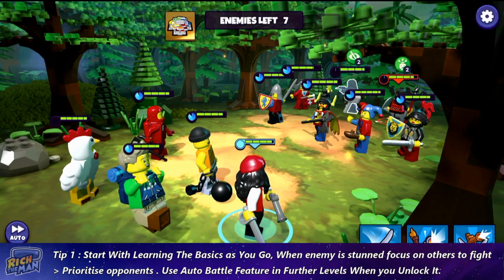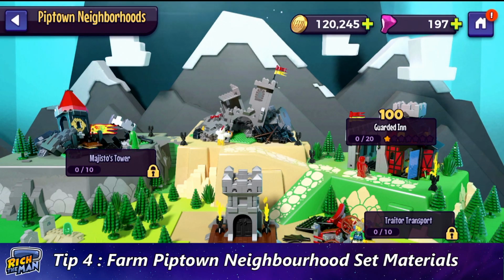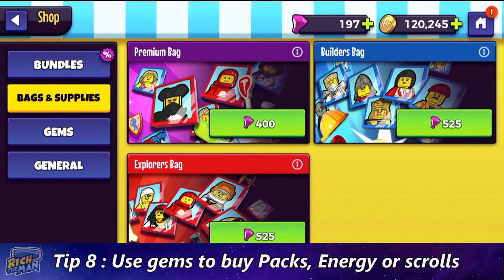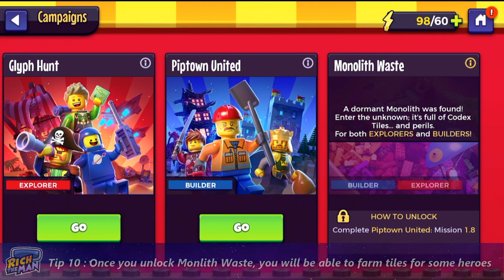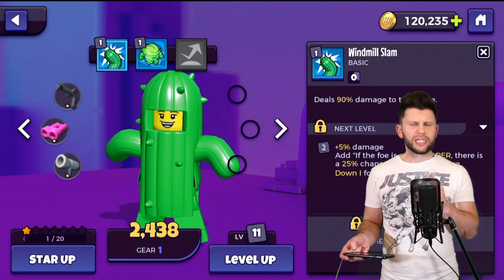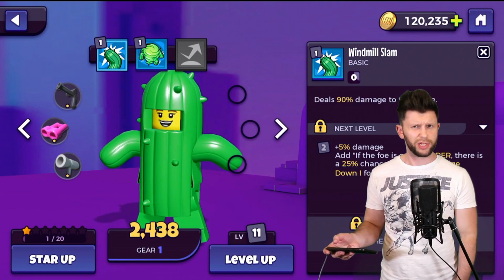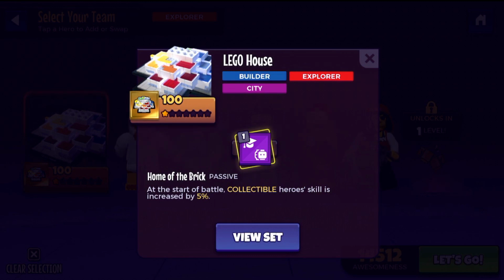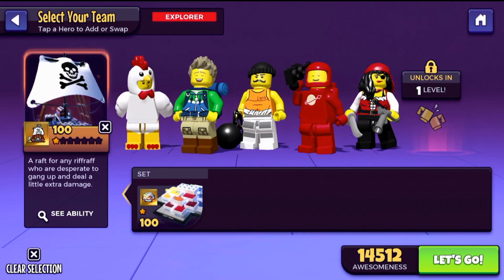Lets Get Building! FREE TO PLAY on iOS and Android! | 10 Beginner Tips | LEGO Legacy Heroes Unboxed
In This Beginners Guide video we look at the Top 10 Tips for Beginners, This should see you up to Level 20 in the game. Look out for video 2 where we look over the Ghostbusters event .

1. Rely on Your Own Battles Instincts at First, Then Rely on the Auto Battle Option Once It’s Unlocked
2. Look out for little Tips below the loading screens to learn champ abilities
3. Level Up All of Your Unlocked Heroes So They’re Able to Succeed at Various Campaign, Challenges, and Events Battles.
4. Use an Entire Gameplay Sessions to Farm Piptown Neighbourhood Set Materials
5. Complete All of Your Daily Missions as Soon as You Log In
6. Safe early hero invest is Hiker, Cactuss Girl and Princess Verda.
7. Use your arena currency to buy Lloyd tiles.
8. Use gems to buy packs or scrolls
9. At The start focus on leveling your heroes, use energy to loot missions for gear.
10. Once you unlock Monlith Waste, you will be able to farm tiles for some heroes there as there is different energy being used and the missions here are cheap, 6-8 energy per mission.

This Channel covers various mobile games like mcoc, mcocnews.